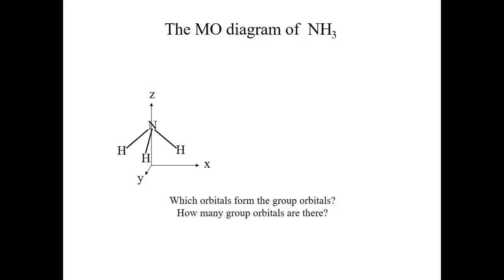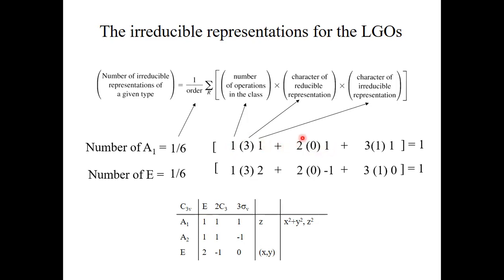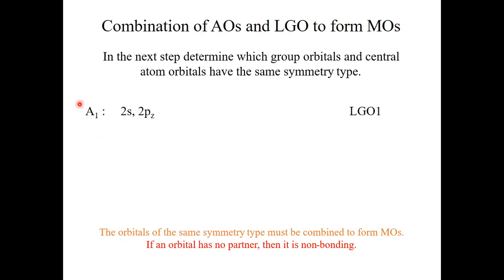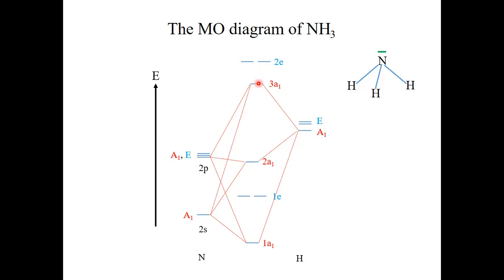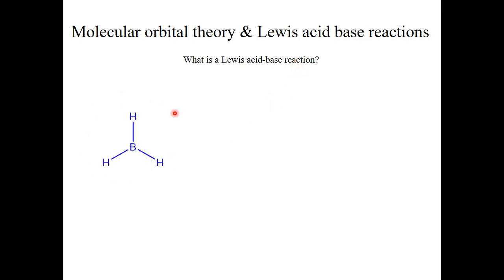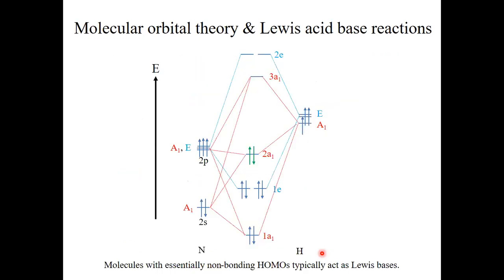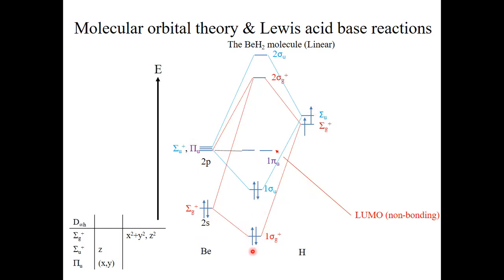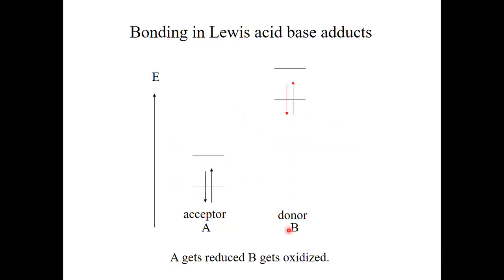Advanced Inorganic Chemistry Lecture 16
Symmetry adapted linear combination of atomic orbitals. Lewis acid base theory.